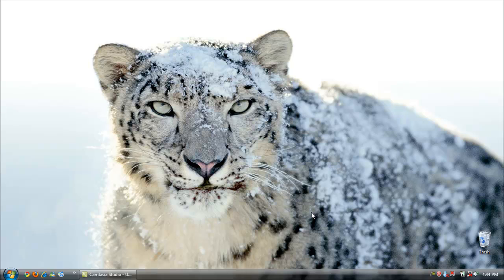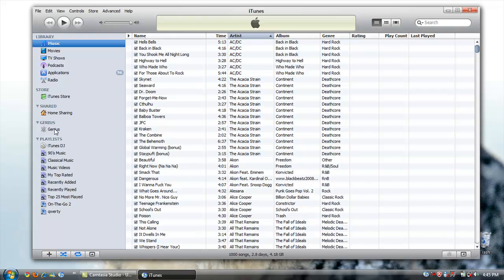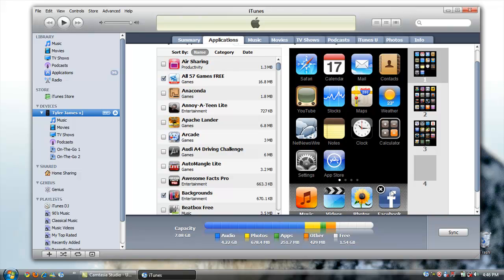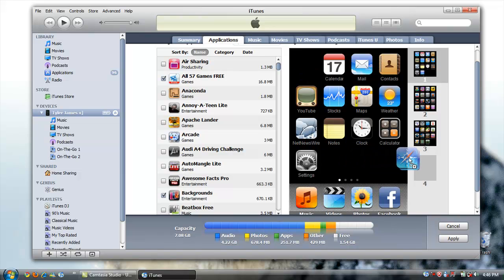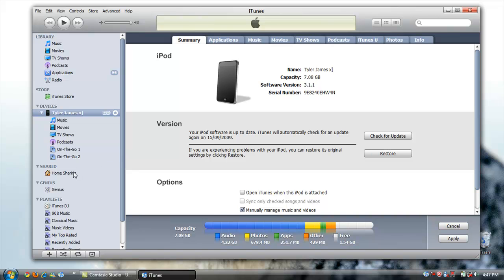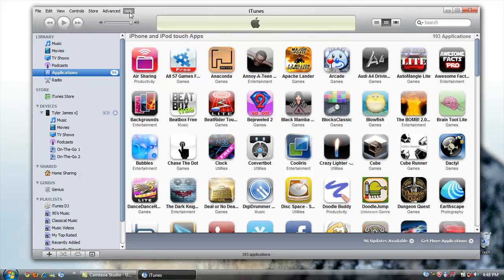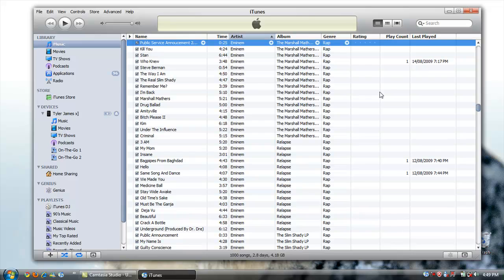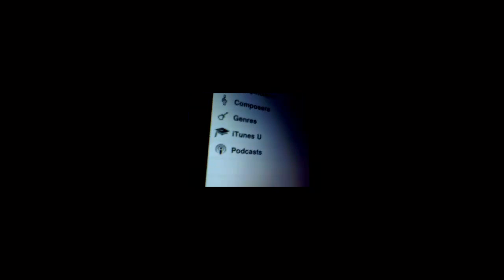Review of iTunes 9 and iPhone OS 3.1.1 for iPod touch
New features in iTunes and iPod touch